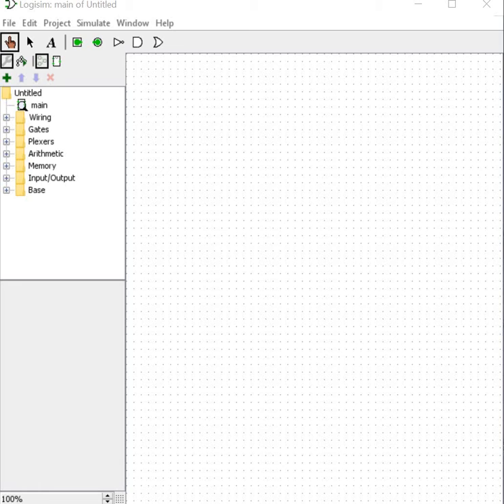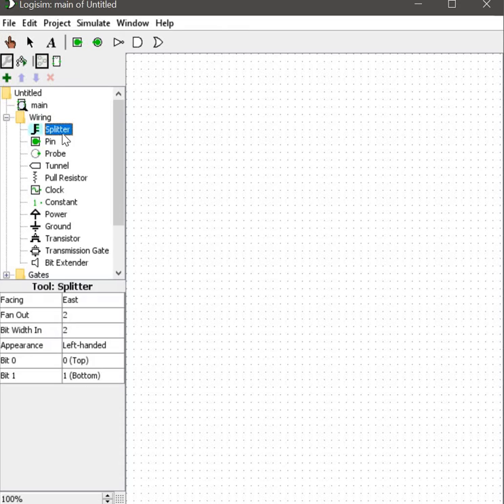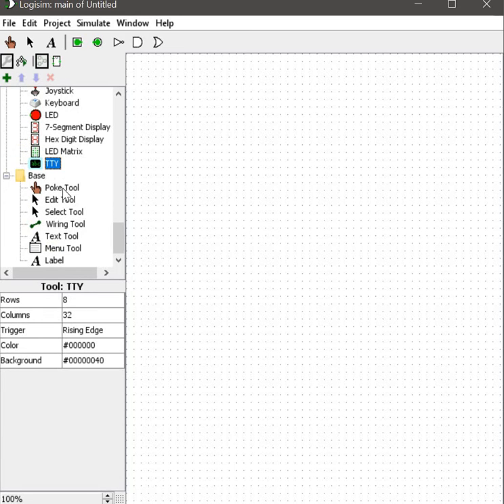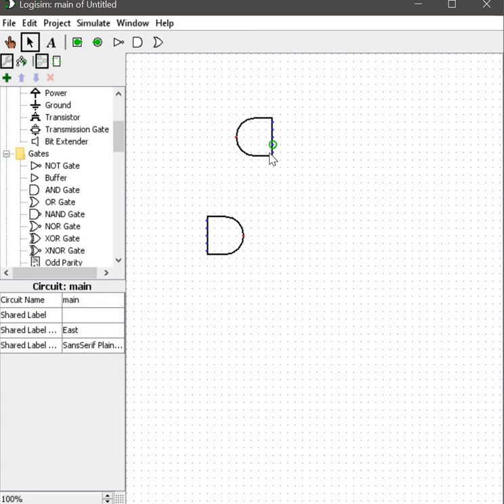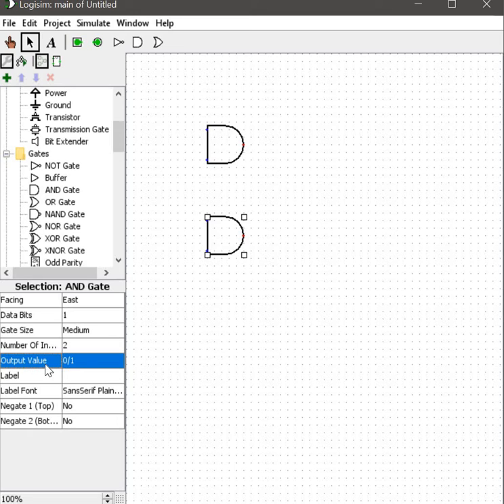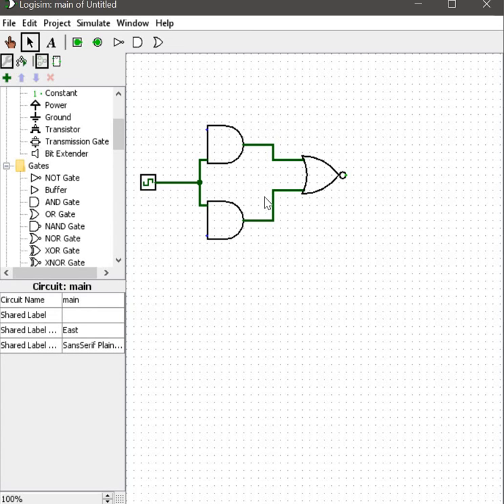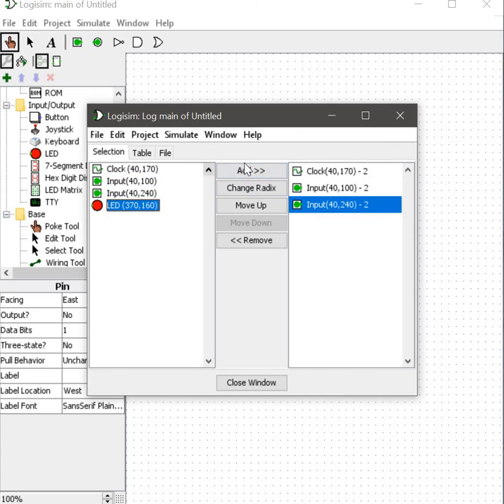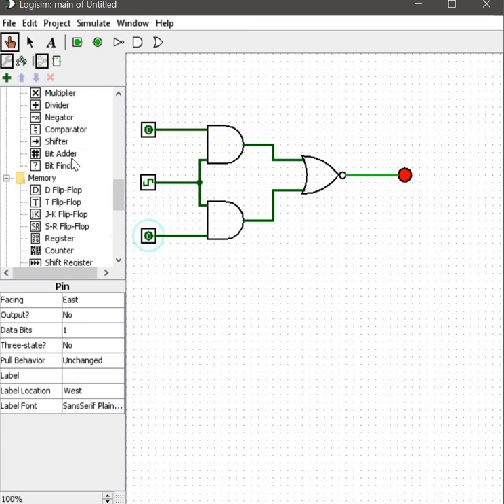Logisim- Introductory Video